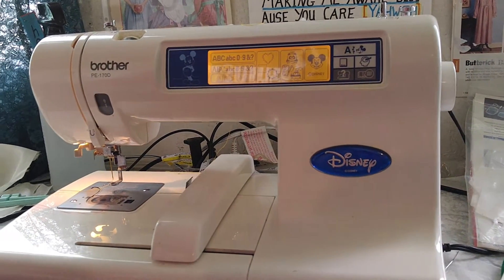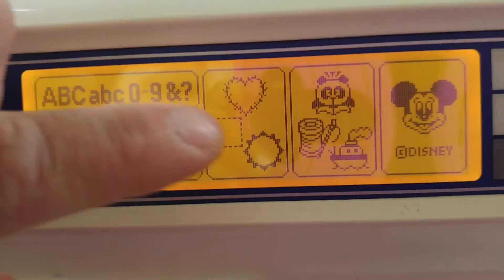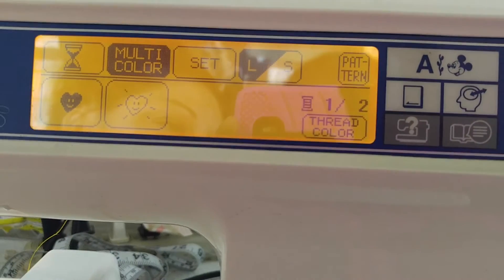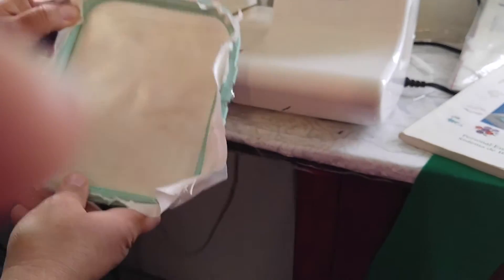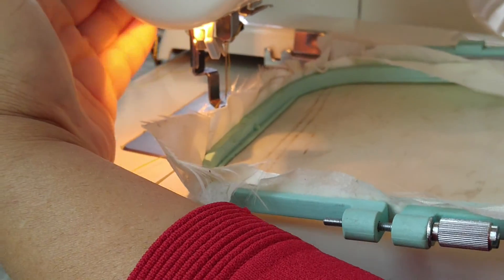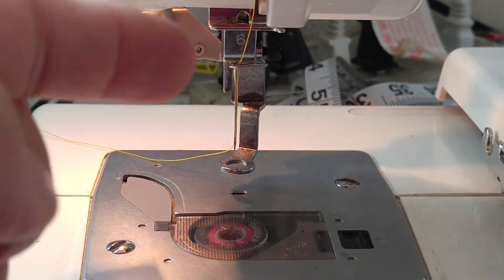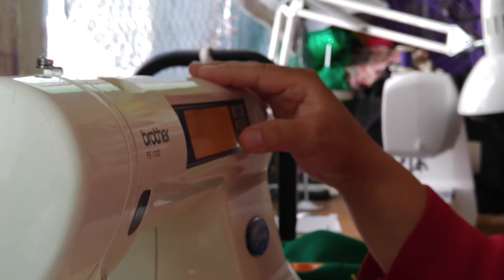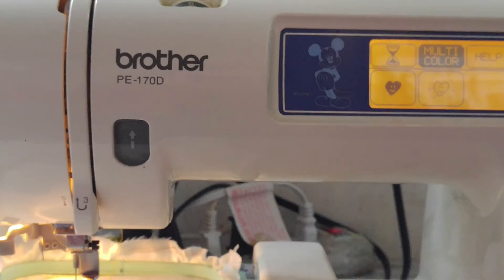Brother PE 170D embroidery machine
Basic operations Disney operating embroidery machine.

This machine does not allow you to import images through a USB. This machine is also discontinued.

This dedicated embroidery machine features 87 built-in designs for adding decorative imagery to bags, clothing and household linens. Part of a Disney® series, the machine includes 27 Mickey Mouse & Friends® patterns in addition to three alphabet fonts. Equipped with an embroidery area of 4 by 4 inches, the machine has a built-in needle threader and a quick-set drop-in bobbin to speed and simplify operation. It's LCD touch-screen, is clear and readable with detailed icons for pattern, image selection and thread color.

Esta máquina de bordar dedicada presenta 87 diseños incorporados para agregar imágenes decorativas a bolsos, ropa y ropa de hogar. Parte de una serie de Disney®, la máquina incluye 27 patrones de Mickey Mouse & Friends® además de tres fuentes alfabéticas. Equipada con un área de bordado de 4 por 4 pulgadas, la máquina tiene un enhebrador de agujas incorporado y una bobina de inserción rápida para acelerar y simplificar la operación. Su pantalla táctil LCD, es clara y legible con iconos detallados para patrones, selección de imágenes y color de hilo.